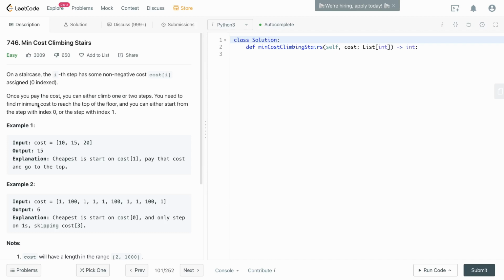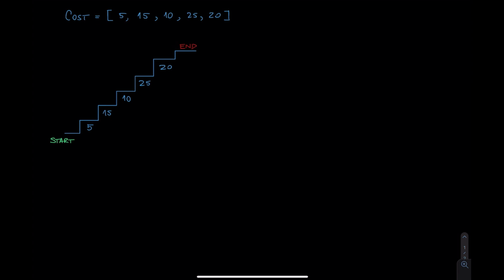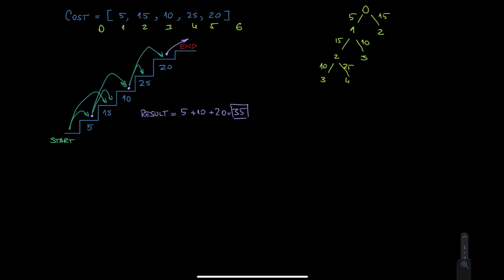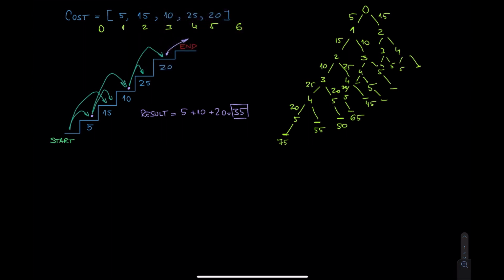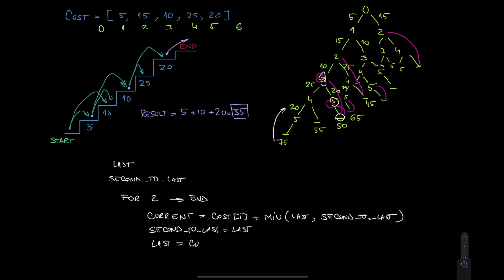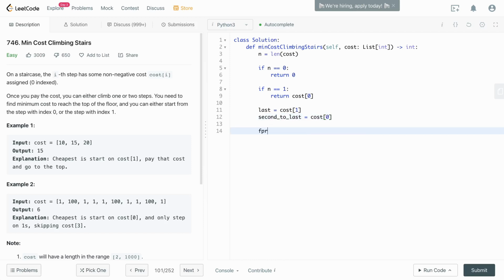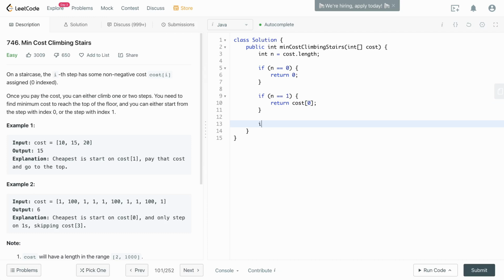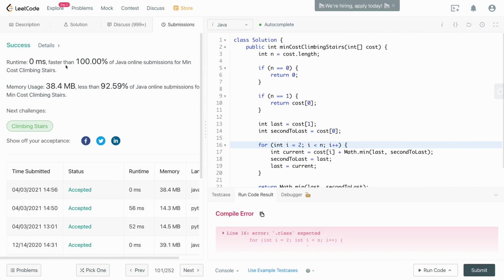LeetCode 746. Min Cost Climbing Stairs in PYTHON AND JAVA | Easy Algorithm Explanation and Drawing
In this video I will help you understand the Min Cost Climbing Stairs problem visually and after that we will code it together in both Python and Java.

Contents of this video:
0:00 Intro
2:05 Conceptual Overview
9:15 Python Implementation
11:23 Java Implementation